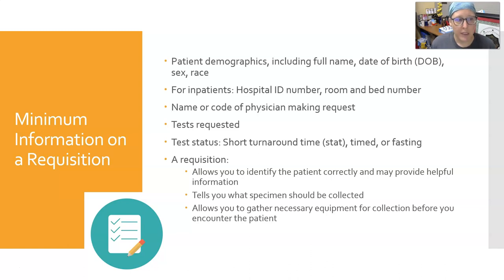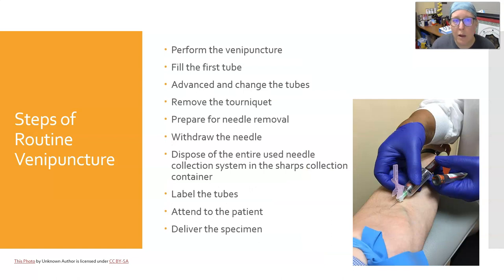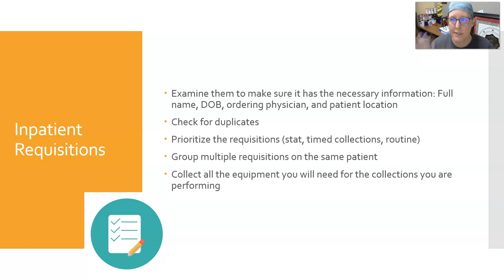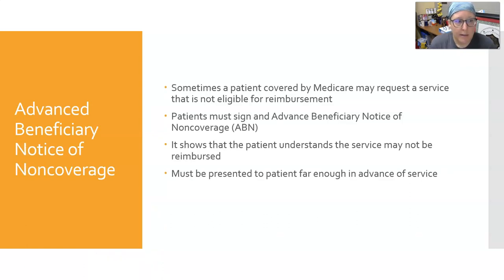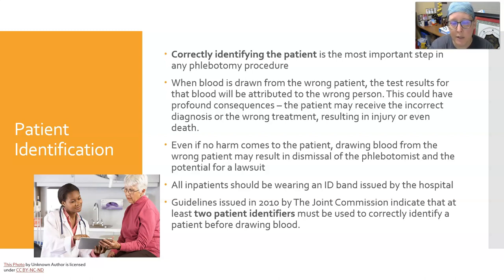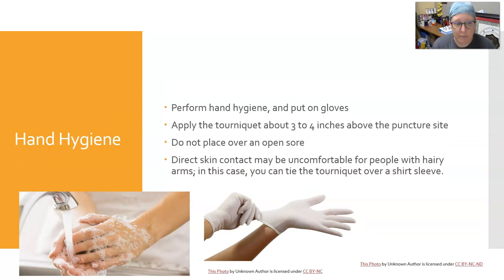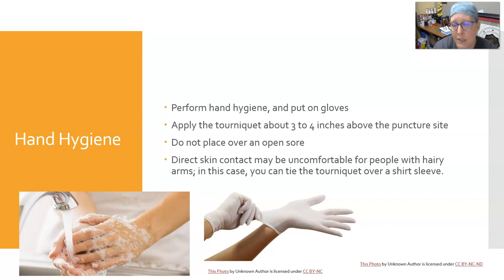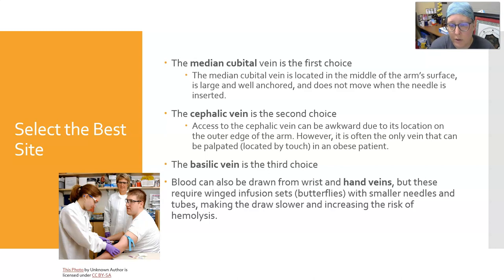Venipuncture Part 1: Patient Preparation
Venipuncture procedure part 1, the patient prep phase. From greeting and identifying the patient to finding the right site to stick. The first part on how to do phlebotomy